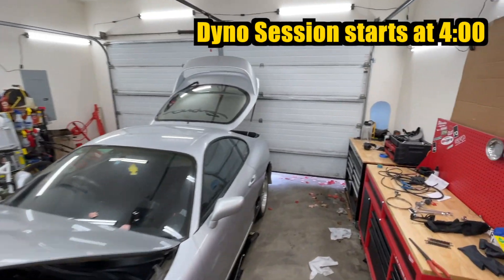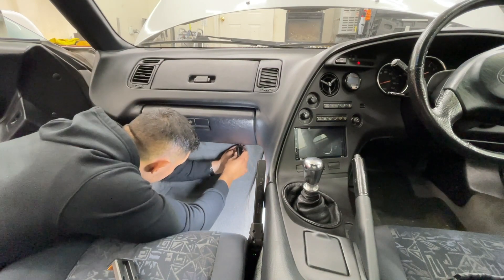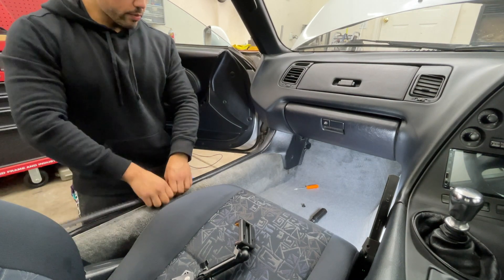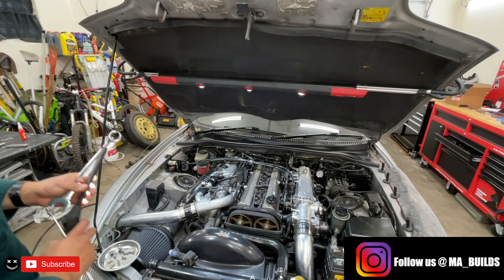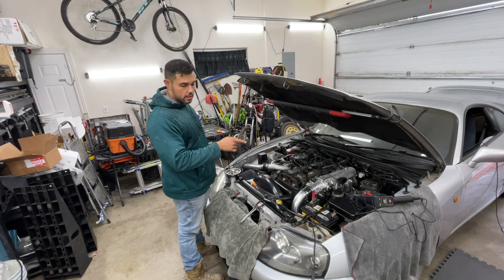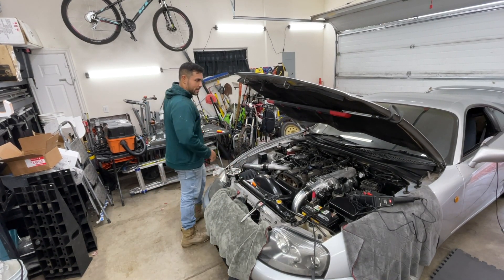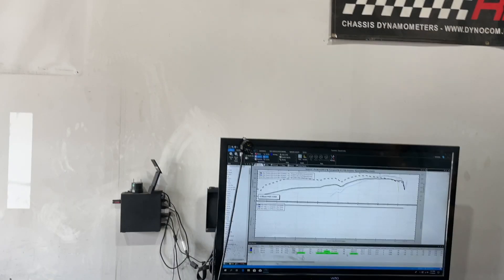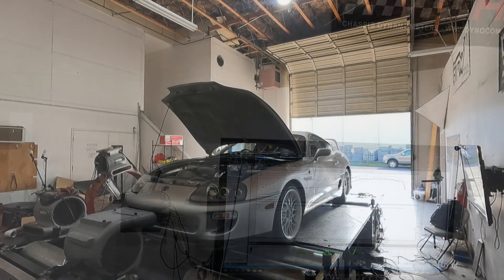TURBO SUPRA DYNO RUN & ECU INSTALL...Looks like we've got some things to fix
In today's episode the turbo supra goes to the dyno  shortly after installing a megasquirt ms3 pro and we start the process of dyno tuning. With this being a sequential set up we ran into some trouble getting the actuators to fire correctly and also ran into multiple issues along the way. The supra is going to need some attention before going back to the dyno

Mail
MA BUILDS
Springfirld Oregon 97477